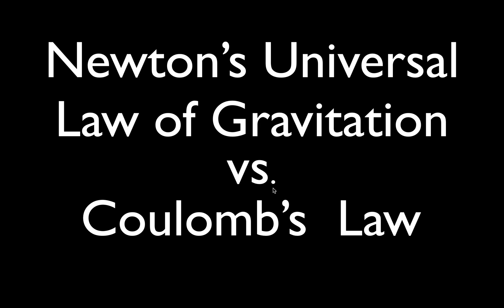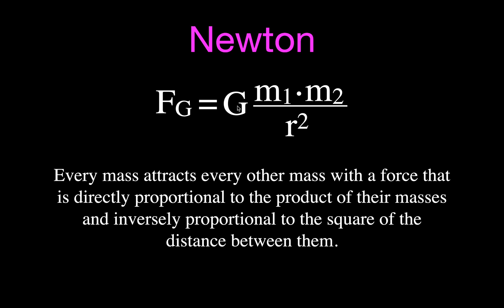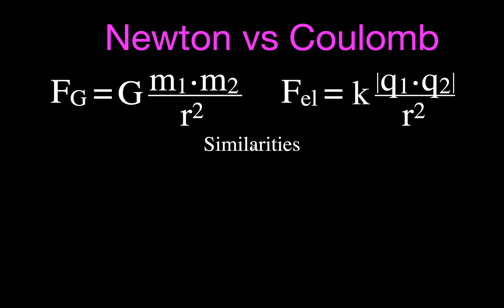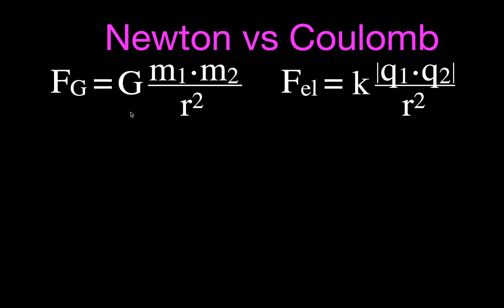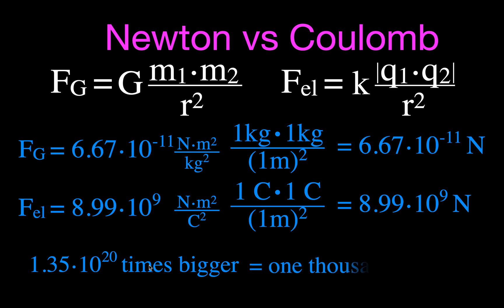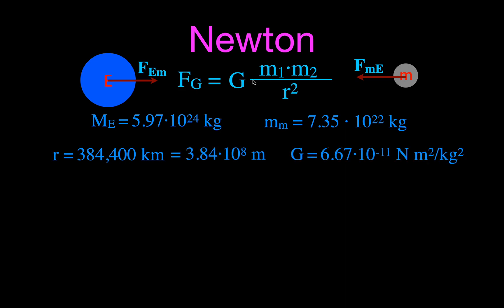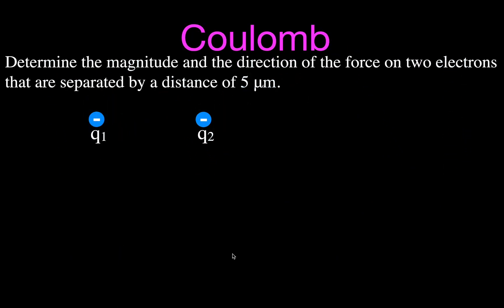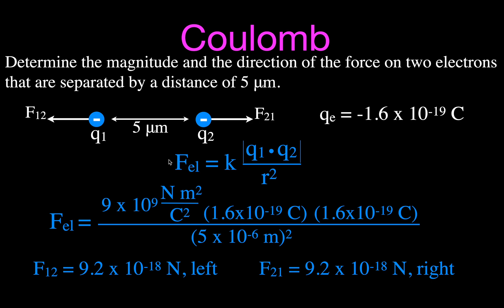Newton’s Universal Gravitation vs Coulomb’s Law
This video explains the differences and similarities between Newton’s Universal Law of Gravitation and Coulomb’s Law for electrostatic forces. Newton’s Universal Law of Gravitation is used to calculate the magnitude of the force of attraction between two objects that have mass and Coulomb’s Law is used to calculate the magnitude of the force of attraction or repulsion between charged objects.

Chapters:
0:00 Newton vs Coulomb
0:55 Newton’s Law
1:45 Coulomb’s Law
2:35 Similarities
4:05 Differences
4:45 The Constants
6:55 Newton Example
8:50 Coulomb Example